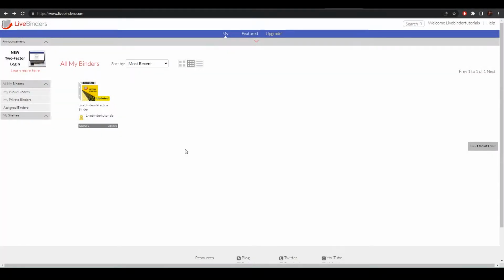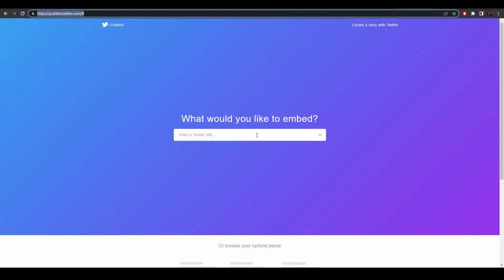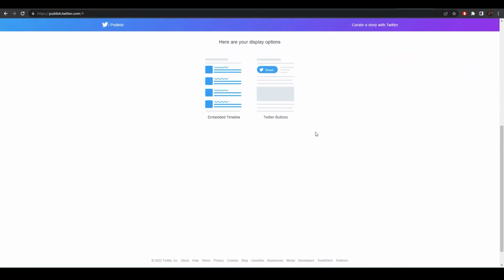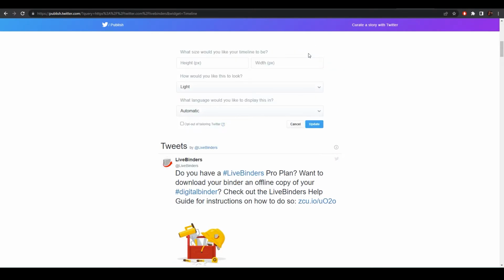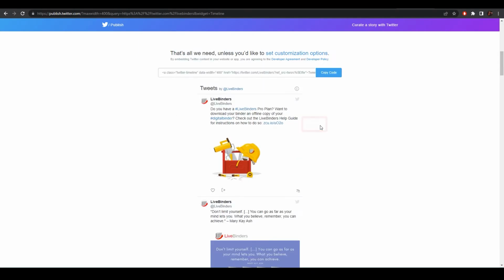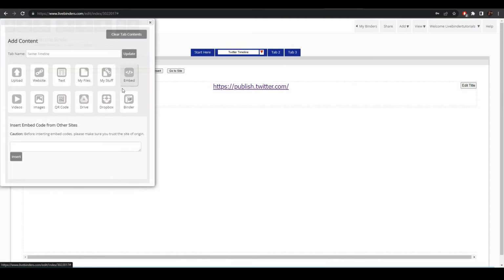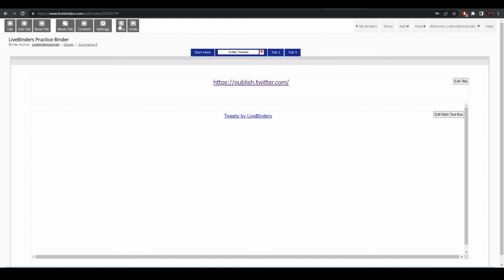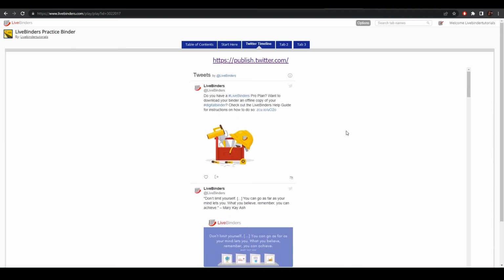Digital Binders: Embed Twitter Timeline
In this tutorial learn how to embed a Twitter Timeline in your LiveBinder

0:00 Introduction
0:10 Open binder in Edit Mode
0:22 In a new browser tab go to to begin embed process
0:43 Providing your Twitter URL select embedded timeline
1:02 Customize display settings
1:25 Click on update for code
1:41 Click on Content Button, Embed
1:51 Paste code
2:11 Save and go to Play Mode
2:27 Twitter updates in real time
2:37 For more tips and tricks